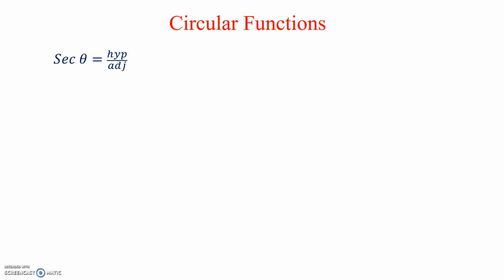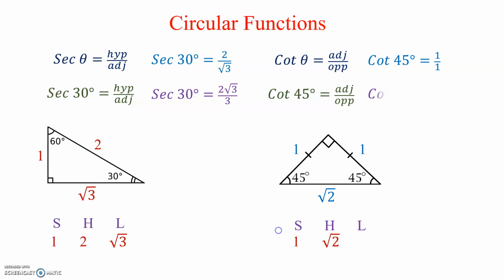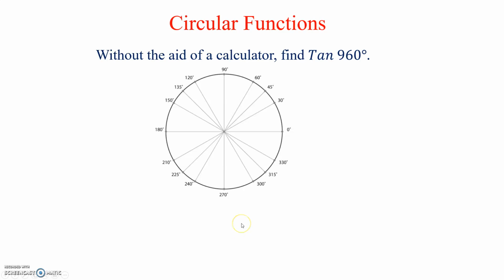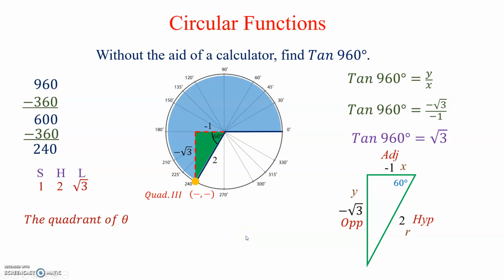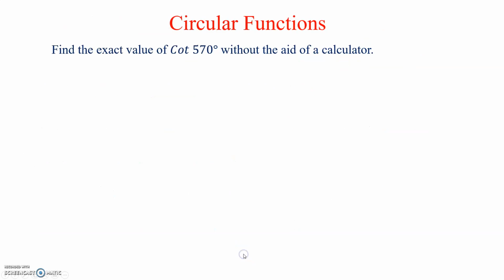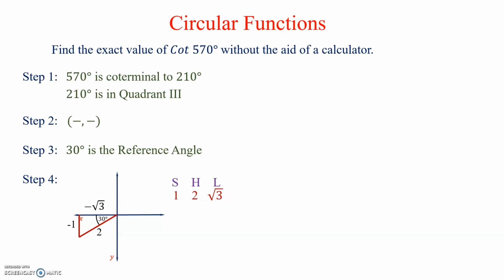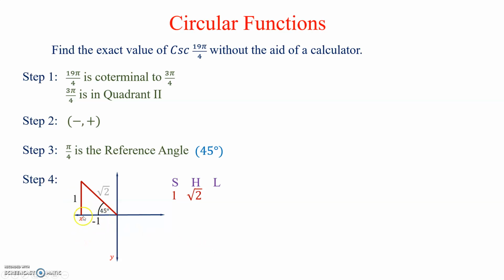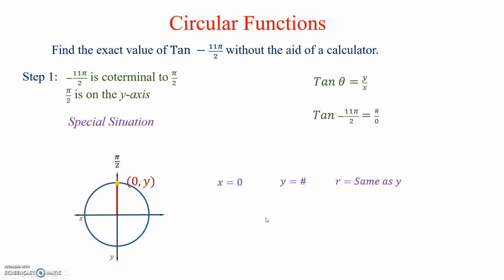Trigonometry and Circular Functions Part II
This Video Lesson demonstrates how to determine the Trigonometric Function for an angle larger than 360 degrees or 2pi radians which has a Reference angle of 0, 30, 45, 60 or 90 degrees.  Special attention is given to angles whose Terminal side is on an axis.